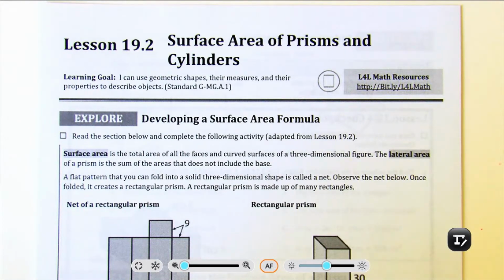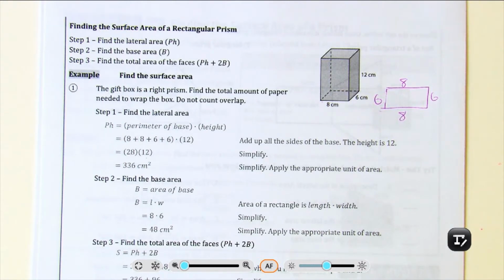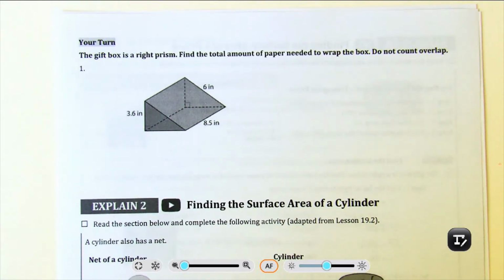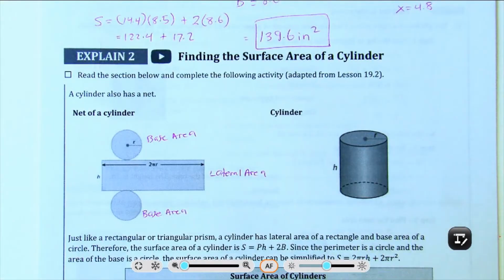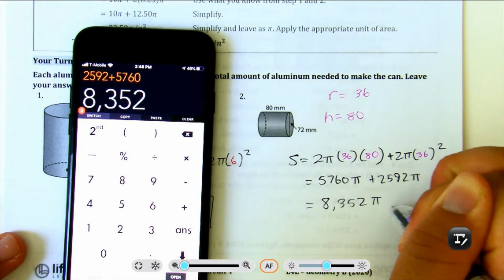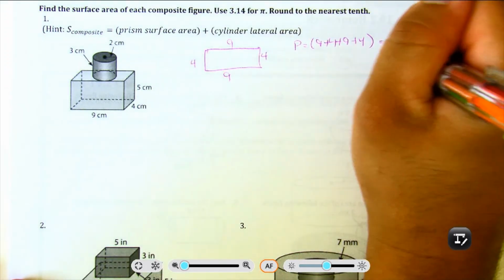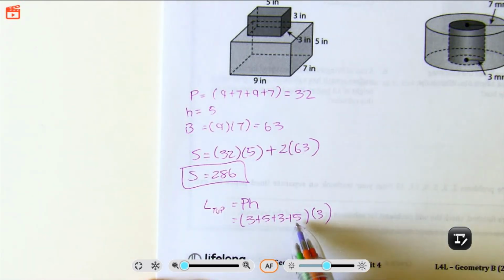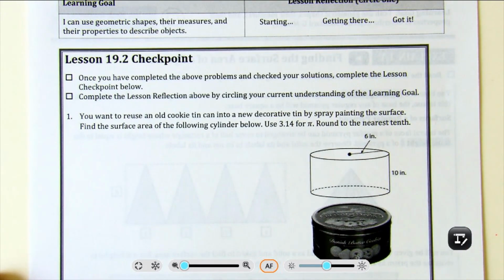Lesson 19.2 Geometry B Credit 4